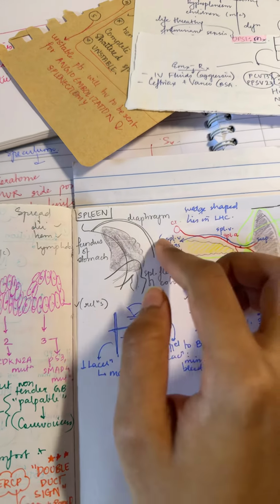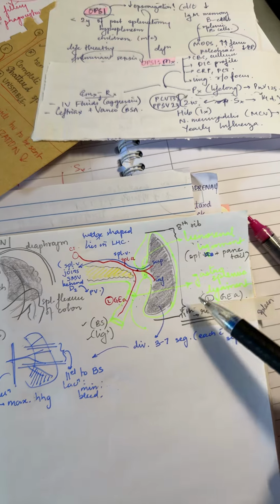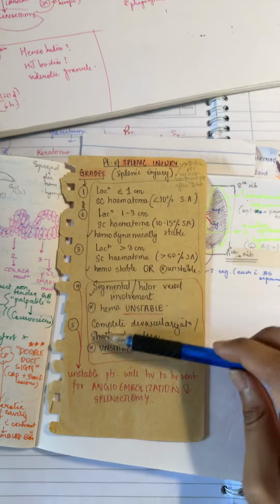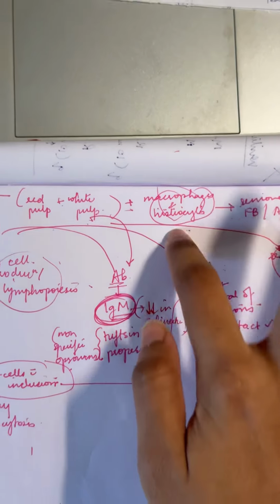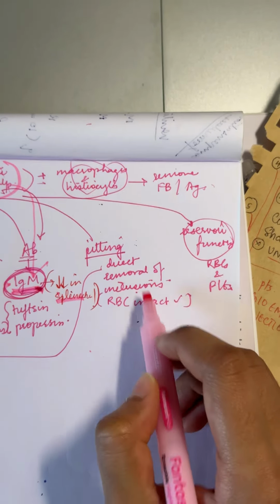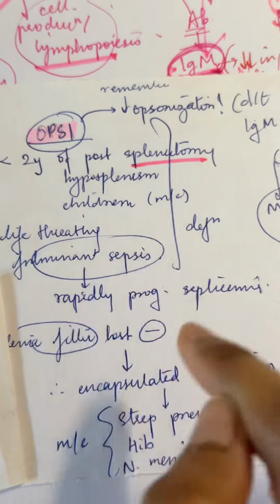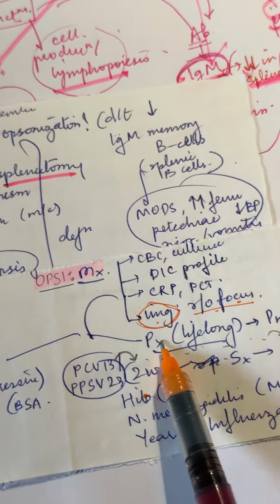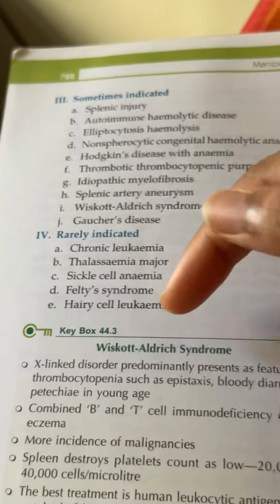Spleen: surgical anatomy, blood supply, functions, splenic injury, OPSI